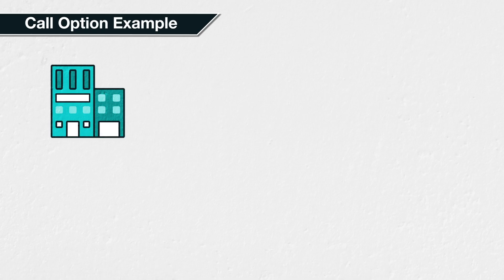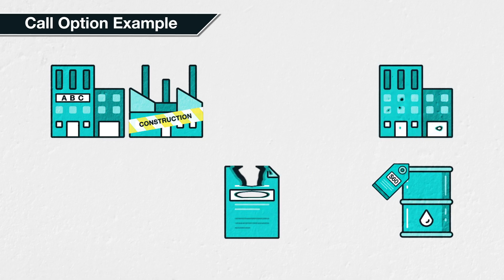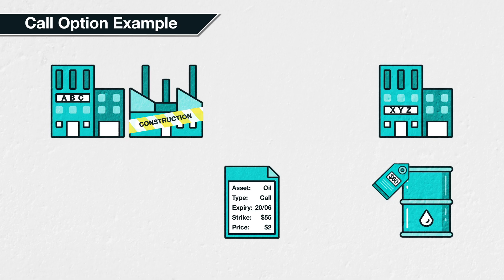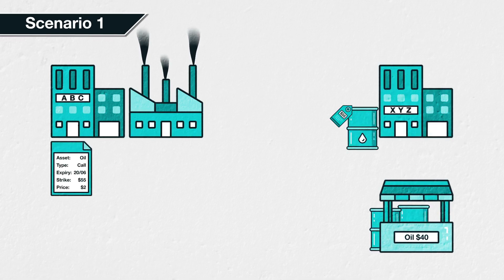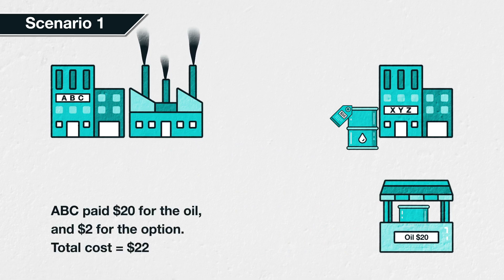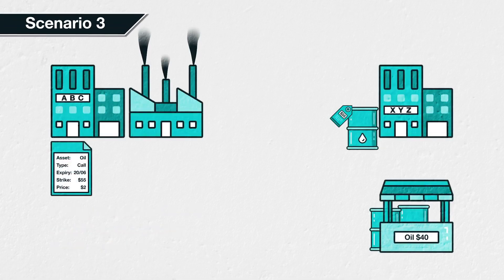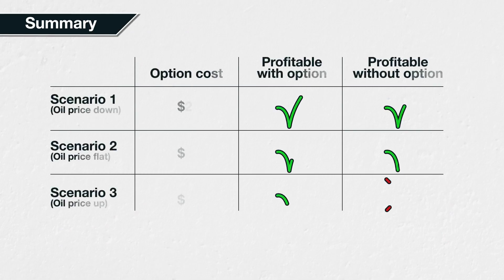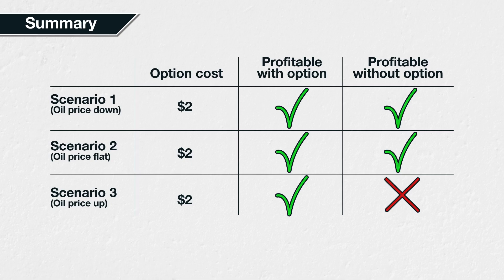3.2 Simple call option example - Deribit Options Course Basics